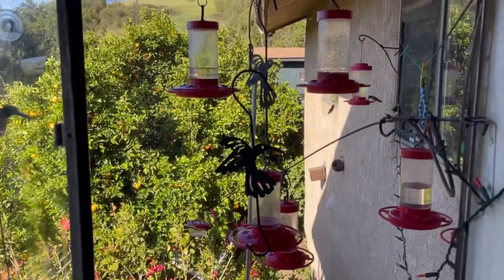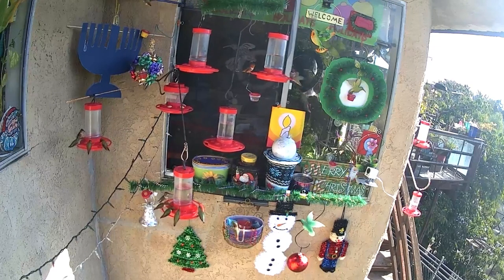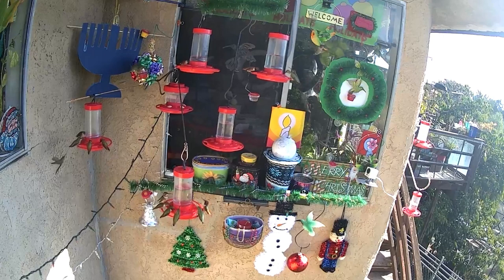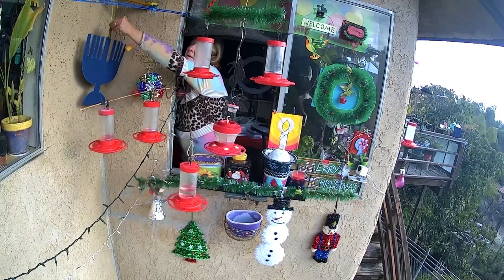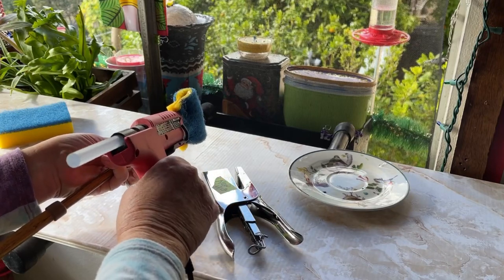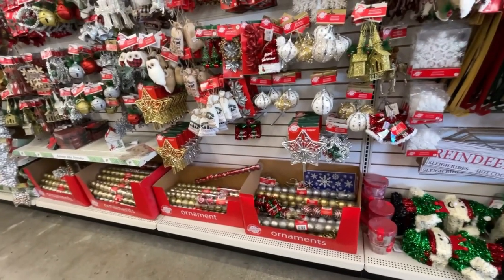Hummingbird Feeder Holiday Setup Window, as Tons of Hummingbirds are Feeding on DIY Homemade Nectar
How to setup Hummingbird Feeders, Hummingbirds and sounds of hummingbirds feeding as I explain how I set up my Hummingbird Feeding Kitchen window for the Christmas and Hanukkah Holidays, as all peaceful as they happily feed here in Southern California.  This is where I sit in my kitchen and have coffee in the morning as I enjoyed the birds and continue to fill all the feeders many times a day￼. See TONS of Hummingbirds Feeding as I Work, Filling feeders all day to fulfill their needs, gallons of homemade Hummingbird Nectar, 1/4 white granulated sugar and 1 cup water.

Best Price, This is TULLE that Great Fabric SO CHEAP and last years outside here, here is an aff. link to check out, many colors, I usually get one of the greens, but any color will work great

Soldering Iron works for making holes in buckets and totes, this is an aff. link to someone I have purchased a soldering iron